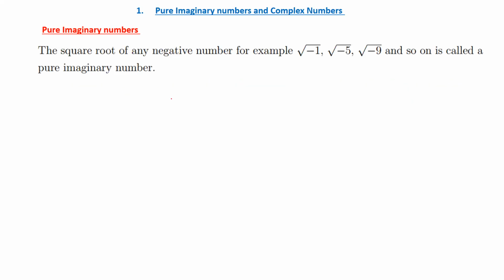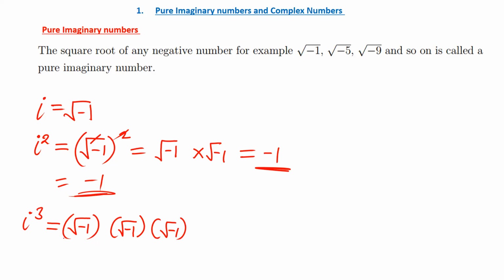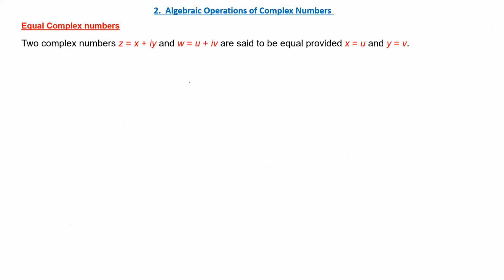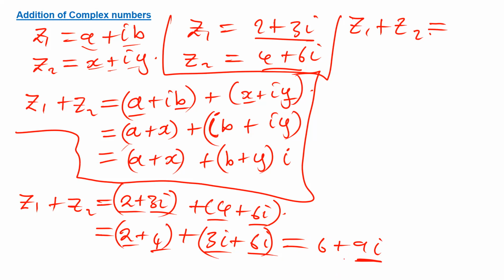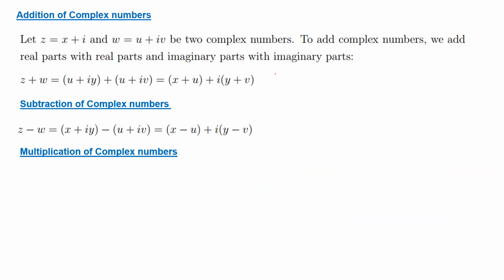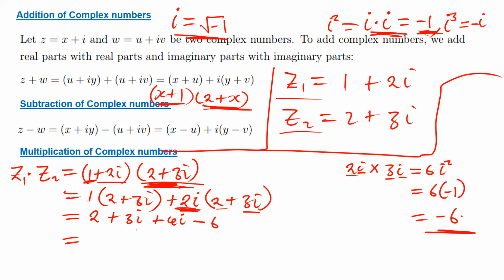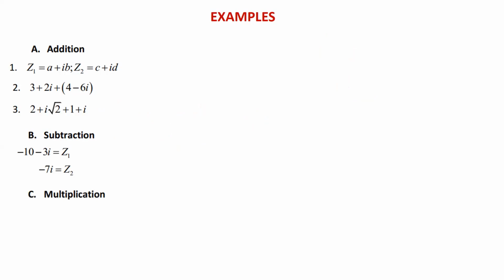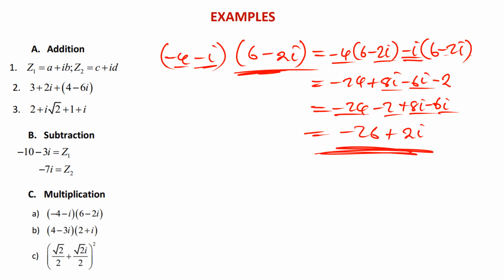introduction to complex numbers